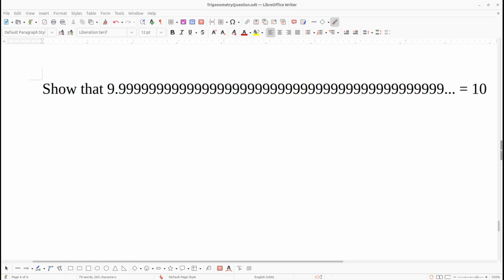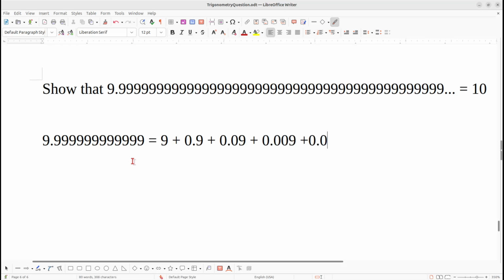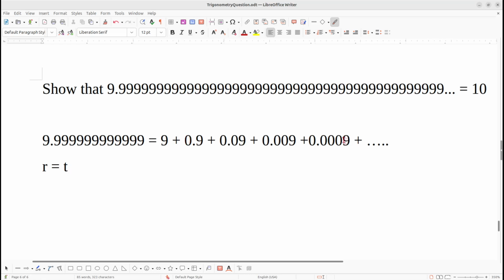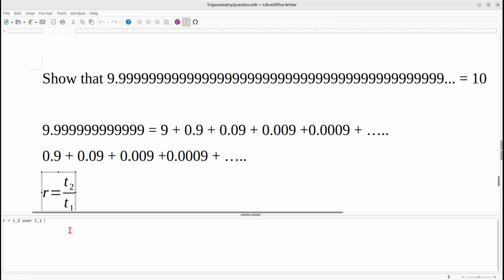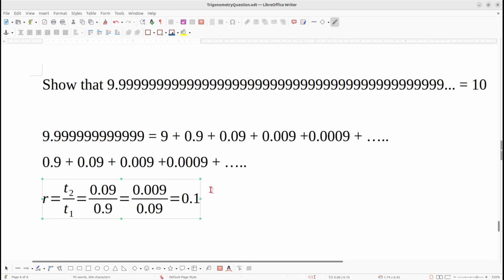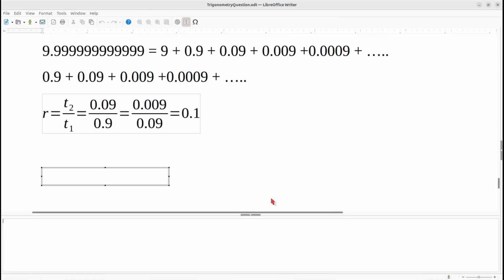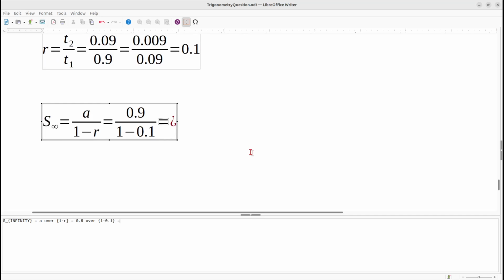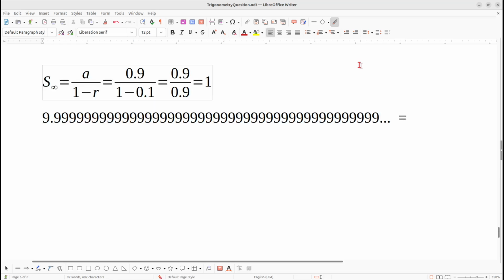Sequences and series| Recurring Decimals Application| Show that 9.999... = 10(Not approximately)!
In this video, we prove that 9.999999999… (recurring) is exactly equal to 10 — not approximately, not nearly, but exactly 10!

We’ll use the concept of the Sum to Infinity from geometric series to explain this fascinating mathematical idea step-by-step. You’ll see how recurring decimals can be represented as infinite series, and how simple algebra can lead to surprising — yet perfectly logical — results

🧮 Topics covered:
• Understanding recurring decimals
• Writing 9.999... as a geometric series
• Applying the formula for the sum to infinity
• Proving that 9.999... = 10 exactly

📘 Perfect for: EGCSE, IGCSE, and high school students exploring series and sequences.